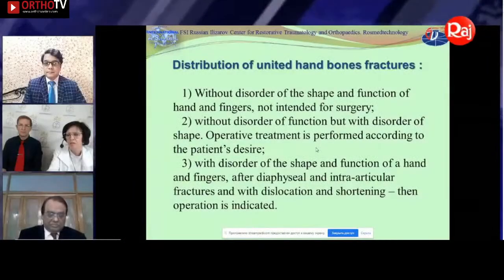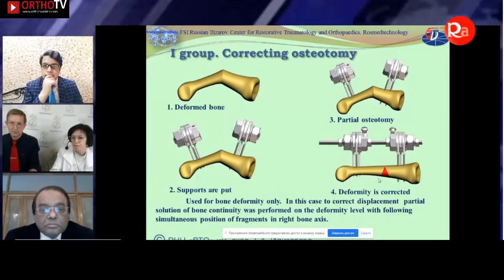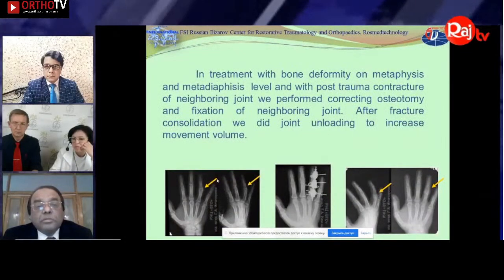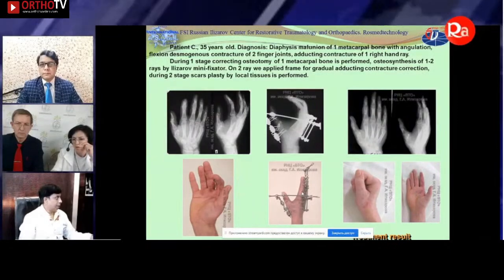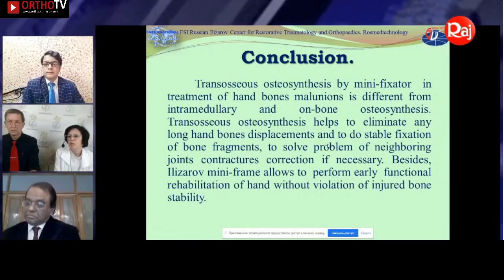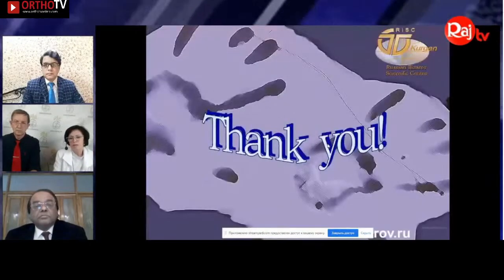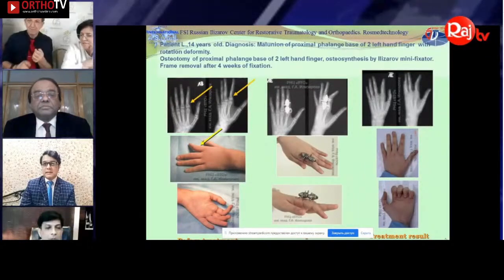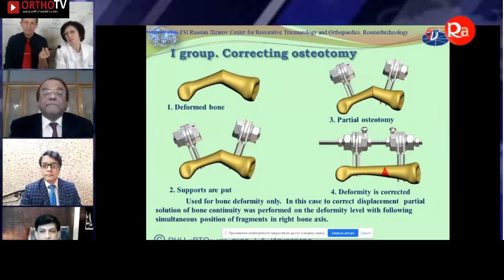Orthopaedic Solution Academy: Post Traumatic Deformities of Hand Managed by Ilizarov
🔰LIVE Today from Russia! Orthopaedic Solution Academy with Raj TV Presents, Live on Ortho TV Global

🔆Post Traumatic Deformities of Hand Managed by Ilizarov

🌟Speaker: Dr Natalia Shikhaleva, Kurgan Russian

🔸Expert Panel
🔹Dr Mofakhkharul Bari, Bangladesh
🔹Prof. Dr. Novikov Konstantin, Russian Ilizarov Scintific Centre
🔹Dr Shamsul Hoda, Joint Secretary, ASAMi India

♦️Moderator: Dr Tanvir Ashraf

♦️Streaming on OrthoTV Global